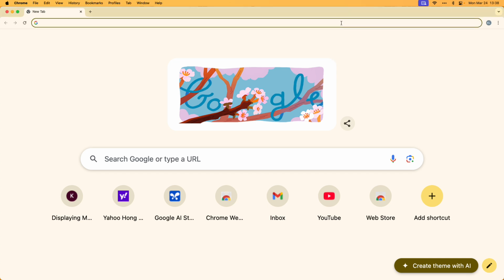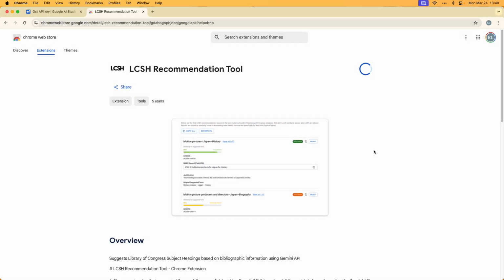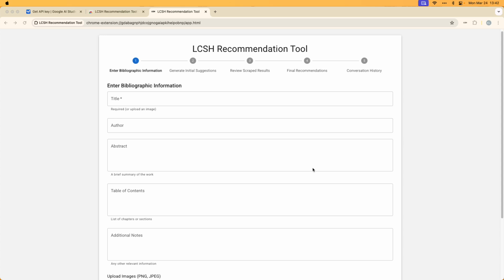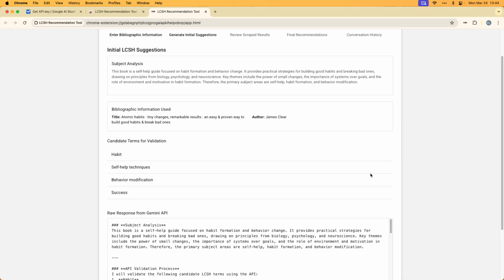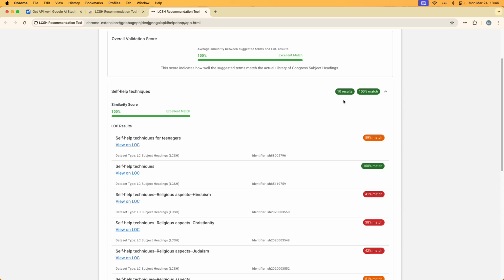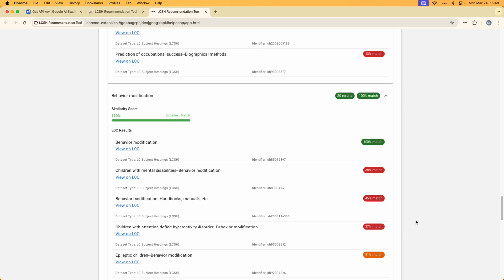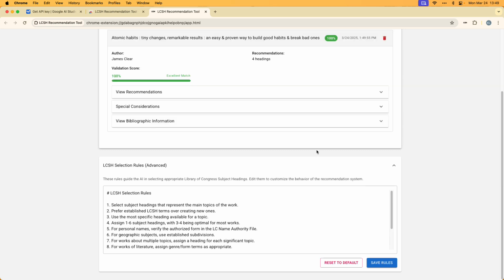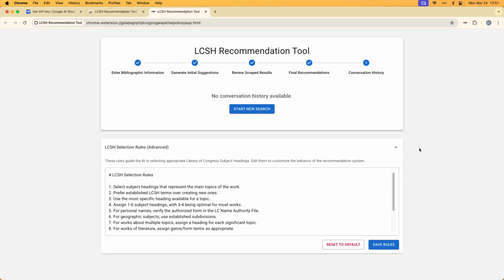LCSH Recommendation Tool: Introduction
This instructional video demonstrates how to install and use the Library of Congress Subject Headings (LCSH) recommendation tool, a Chrome extension that helps with cataloging books.